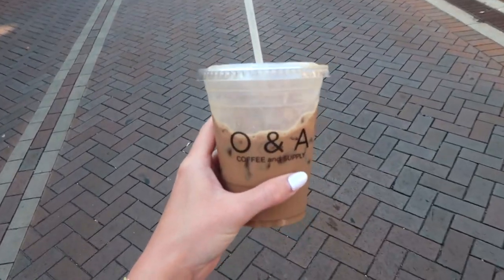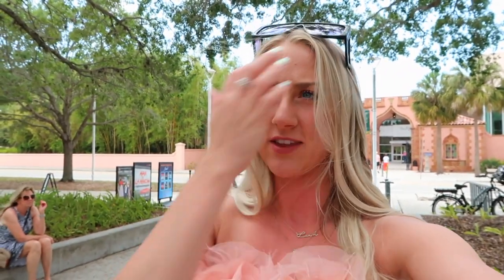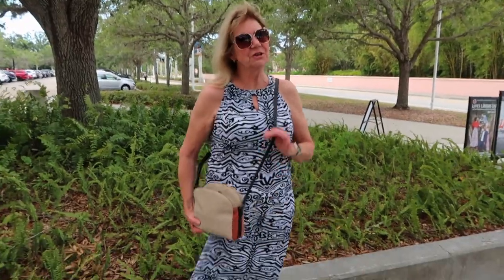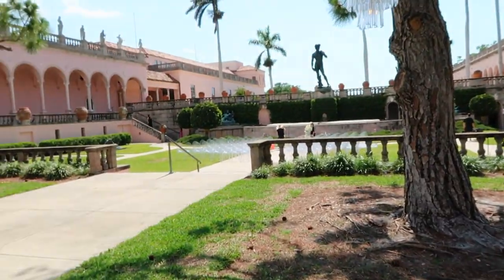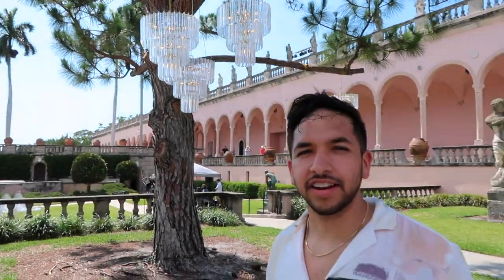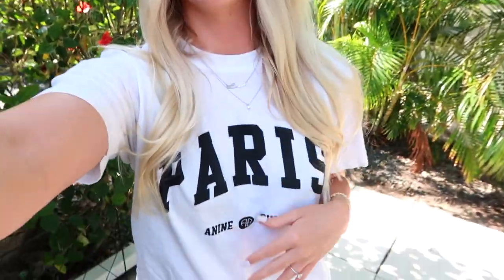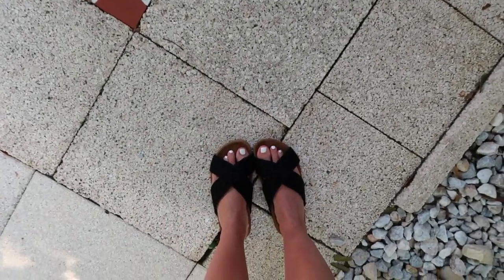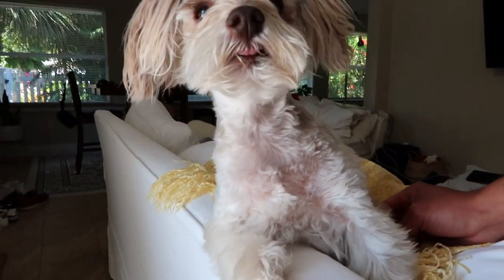Sarasota FL VLOG | Ringling Museum, Farmers Market, UTC Mall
Come with us to Sarasota Florida to explore everything this fun beach town has to offer + tour a wedding venue!! enjoy :)

Moms Bag
Lululemon Shorts
Lululemon Bag

USE MY POSHMARK CODE AND GET $10 OFF: THECLOSETNY

Let me know if you want to see any NYC vlogs, thrift with me videos, new house vlogs, house tour, shop with me, or anything else. Along with any videos about moving, building a house, running a business, earning money online, how to build a website, or anything like that! OR... MORE TRAVEL VLOGS?! Always looking to travel more!! :) xo